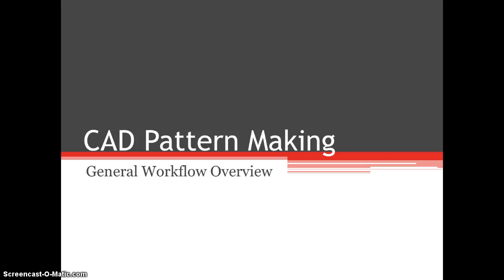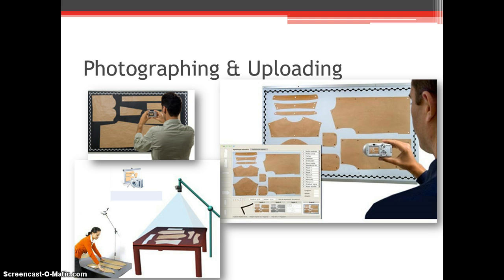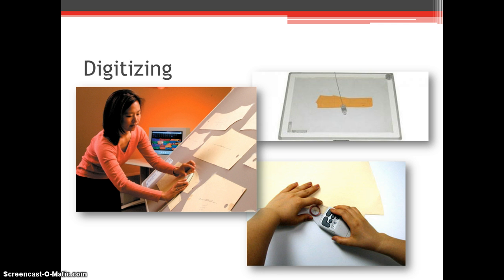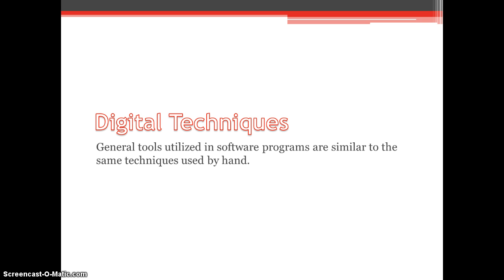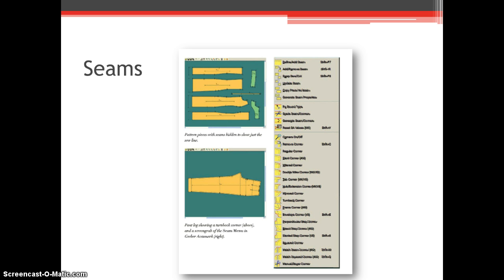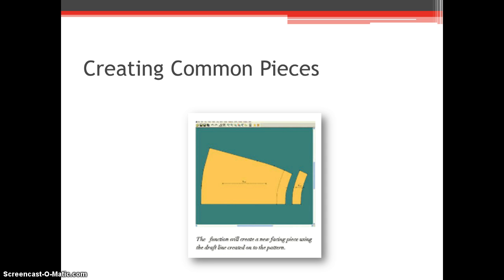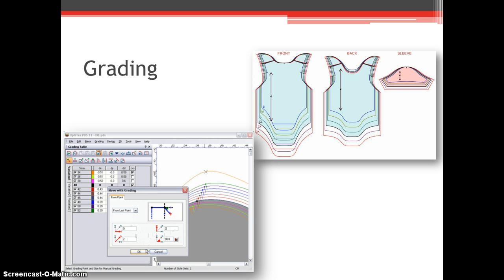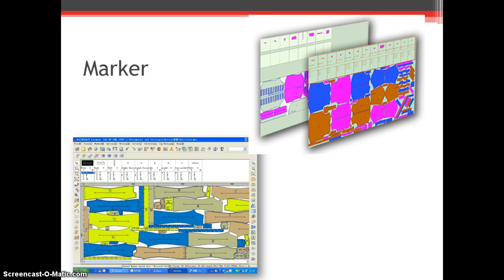CAD Patternmaking Workflow Overview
A general look at the workflow and capabilities of CAD patternmaking software.